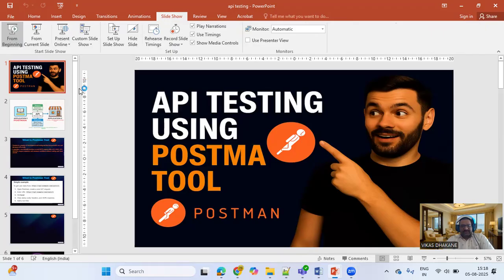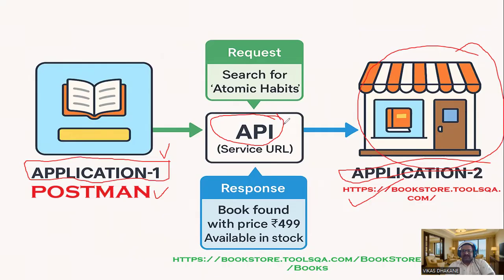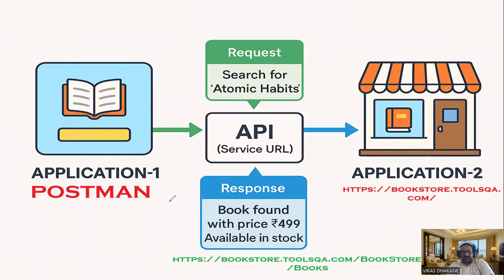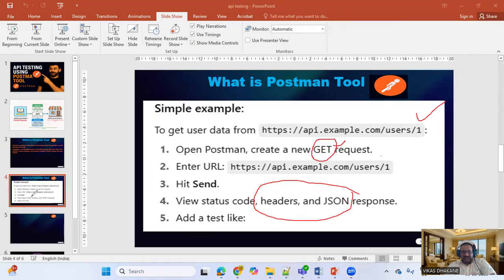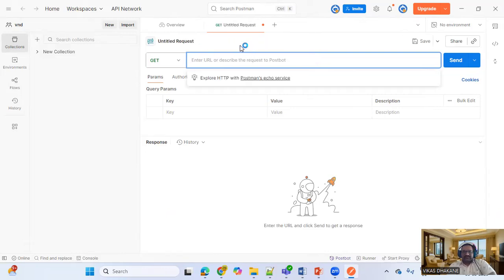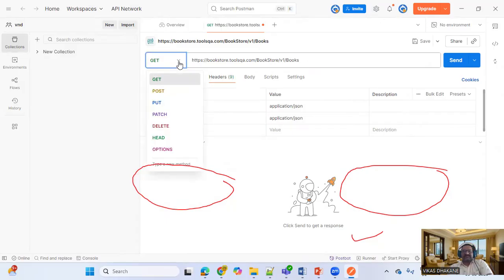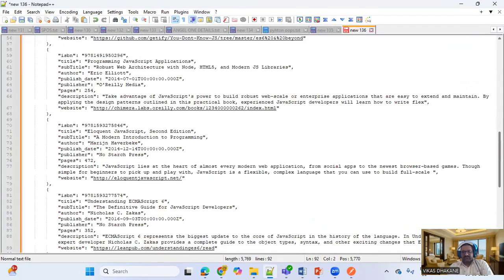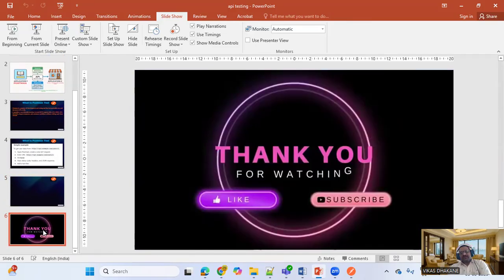Api Testing Using Postman| Api Tutorial| INFORMATICA IICS TUTORIAL| IICS INTERVIEW QUESTIONS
You Will learn about using postman for api testing, api testing using postman course, manual api testing using postman, api testing using postman in hindi.
This api testing using postman tutorial related to end to end api testing using postman, automate api testing using postman, automated api testing using postman.
This api testing using postman full course will be helpful for api testing using postman live project,  api testing using postman for beginners. This ,api automation testing using postman is like api testing using postman crash course only.

✅ Topics Covered in API Testing Using Postman
What is API & Postman
Installing & Setting Up Postman
Sending GET, POST, PUT, DELETE requests
Request headers & body
Reading API responses
Status codes & JSON parsing
API authentication (API key, Bearer token)
Environment & global variables
Writing tests in Postman
Assertions & response validation
Using Postman Collections
Collection Runner & Data-driven testing
Automation with Postman (Newman)
Debugging & console logs
End-to-end API Testing Project
Best practices in API testing
Postman in Hindi (if applicable)

💡 Queries Resolved
How to test API without coding?
How to pass parameters in API?
How to validate API response?
How to write Postman test scripts?
How to use Postman for automation?
How to handle failed API tests?
How to run tests from CLI (Newman)?
How to use variables in Postman?
How to structure large test cases?
How to test APIs in a live project?